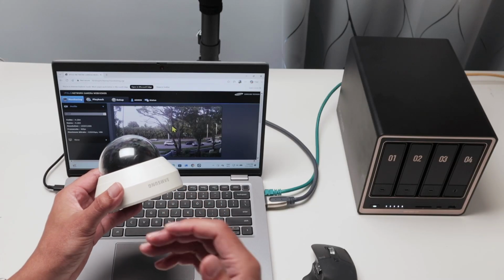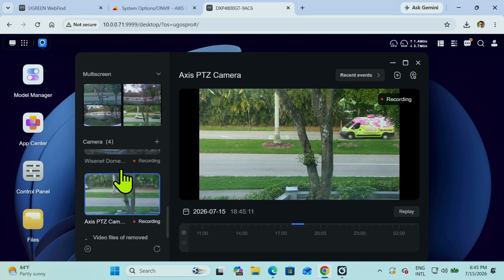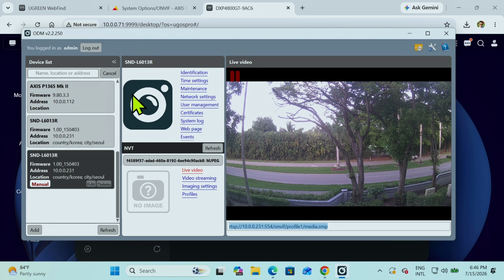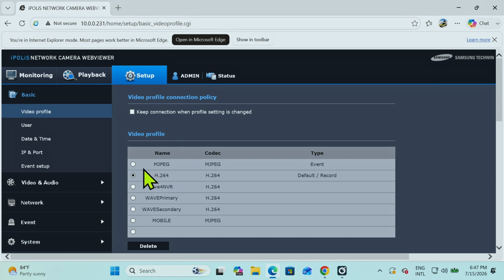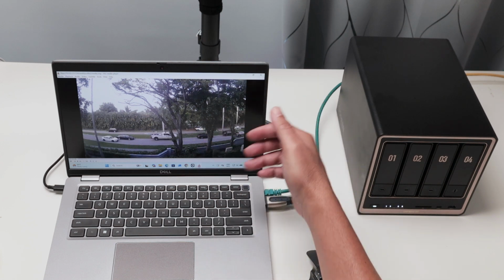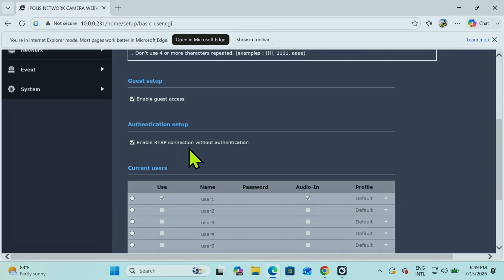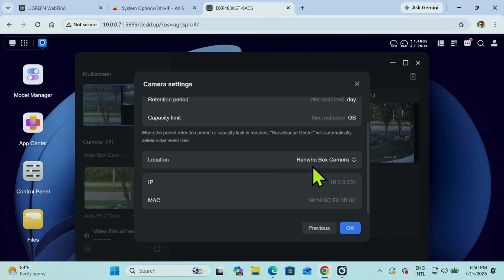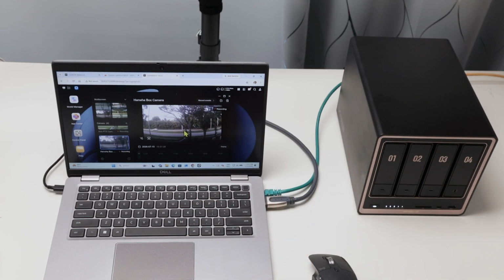How to Add Wisenet Cameras to a NAS (via RTSP)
Want to connect your professional Wisenet security cameras to a NAS without paying monthly cloud subscription fees?

In this step-by-step tutorial, we show you exactly how to add any Wisenet (Hanwha) IP camera to a Ugreen NAS (specifically using the Ugreen NAS DXP4800GT and the built-in Surveillance Center app).

Using universal network protocols like RTSP (Real-Time Streaming Protocol) and ONVIF, you can establish a private, 24/7 security recording system directly on your local network-attached storage.

We cover how to use free network tools like ODM (ONVIF Device Manager) to extract your camera's exact RTSP stream URL, how to verify the video feed in VLC Media Player, and how to configure optimal high-speed streaming profiles with the H.264 codec rather than slow MJPEG options. Additionally, you'll learn how to modify the Wisenet web interface settings to allow RTSP connection without authentication, facilitating seamless NAS integration.

⏱️ TIMESTAMPS / CHAPTERS
* 00:00 - Intro: Adding a Wisenet Camera to Ugreen NAS
* 00:24 - Exploring the Ugreen Surveillance Center App
* 00:48 - How to Remove an Existing Camera
* 01:32 - Finding the RTSP Stream URL with ODM (ONVIF Device Manager)
* 02:43 - Checking Wisenet Web UI & H.264 Codec Profiles
* 03:31 - Testing the RTSP URL Stream in VLC Player
* 04:30 - Manually Adding the Camera to Ugreen NAS
* 05:08 - Disabling RTSP Authentication in Wisenet Setup
* 05:36 - Setting Storage Capacity & Retention on Ugreen NAS
* 06:30 - Live Feed Verification & High-Speed Recording
* 07:24 - Wrap-Up & Subscription Callout
🔍 WHAT YOU WILL LEARN IN THIS VIDEO:
* How to configure a Wisenet / Hanwha security camera for network storage recording.
* How to access the Ugreen Surveillance Center and prepare it for universal IP cameras.
* How to find any camera's hidden RTSP stream URL using ONVIF Device Manager (ODM).
* Why choosing H.264 codec profiles over MJPEG is crucial for fast, real-time video playback on your NAS.
* How to bypass credential errors by setting up RTSP connection without authentication in the Wisenet camera UI.
* Configuring custom storage retention limits, volume locations, and camera identifiers inside Ugreen OS.

🛠️ TOOLS & SOFTWARE USED IN THIS TUTORIAL:
* ONVIF Device Manager (ODM): Free open-source network camera scanner.
* VLC Media Player: Great for testing and verifying live network video streams.
* Ugreen Surveillance Center: Built-in IP camera management software for NASync hardware.

If you found this guide helpful, please give this video a thumbs up, drop a comment below with your camera setup, and subscribe to the channel for more smart home automation, NAS configuration guides, and security tutorials!